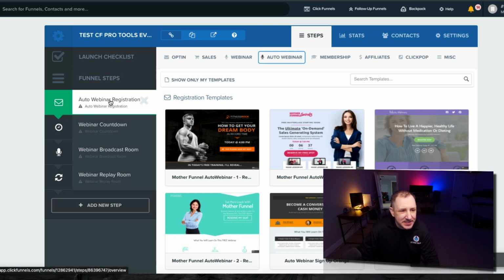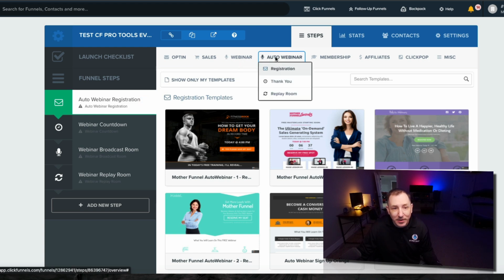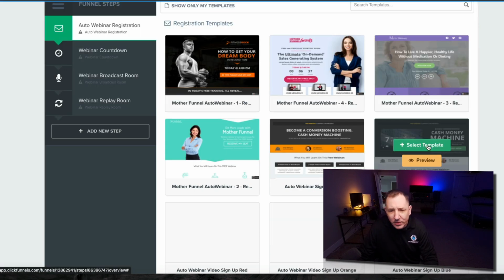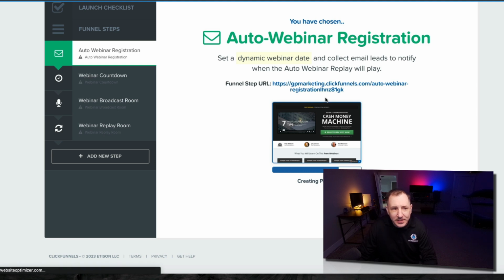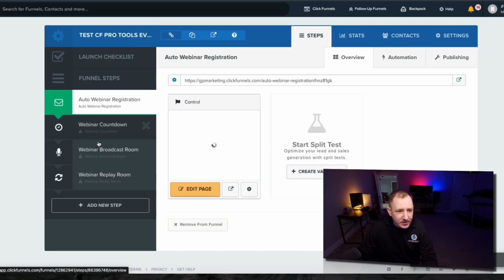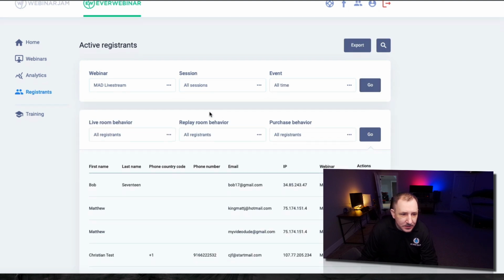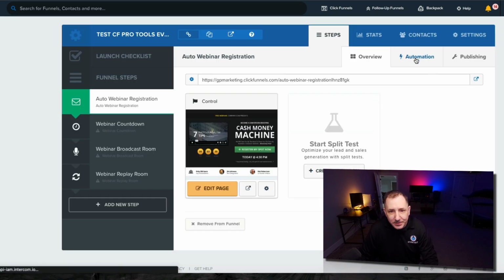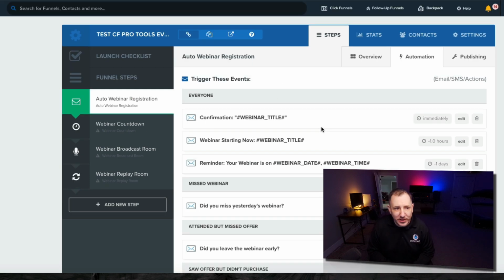Setting Up EverWebinar With ClickFunnels and CF Pro Tools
-- Did you know EverWebinar works with ClickFunnels?   You can integrate a previously built webinar from EverWebinar right into your registration page when built as an autowebinar type page inside of ClickFunnels.

Once the integration is setup, you can send the registration data over to Everwebinar and begin email sequences, confirmations, and all kinds of post registration sequences.   It's pretty fun and a very rewarding experience to set something like that up.